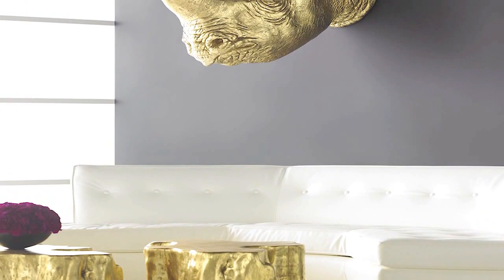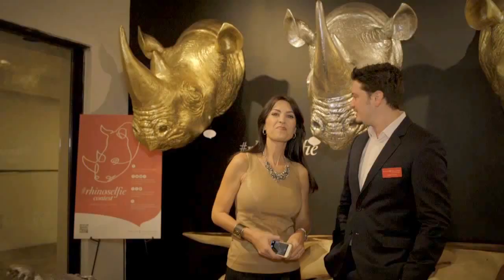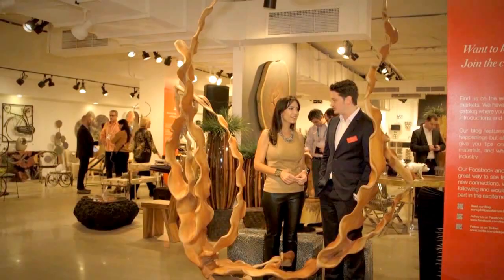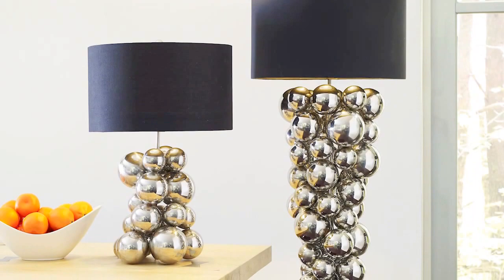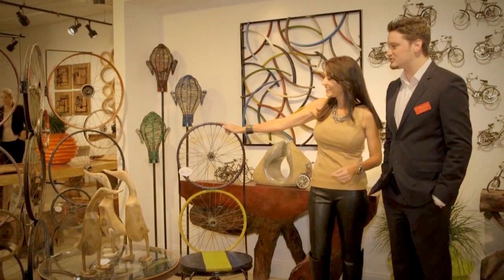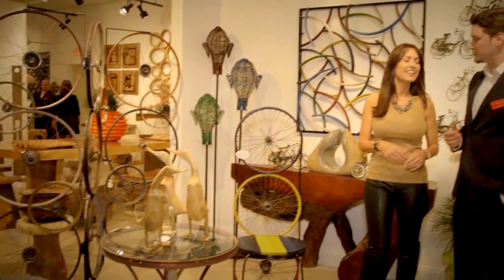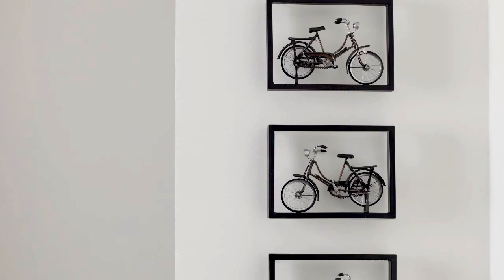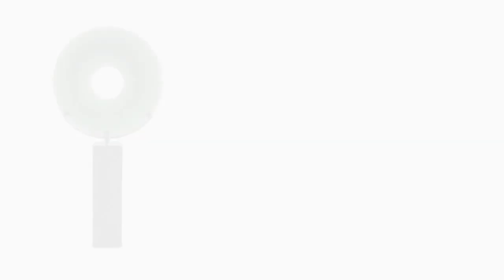Phillips Collection | Jason Phillips & Karen LeBlanc | Fall 2014